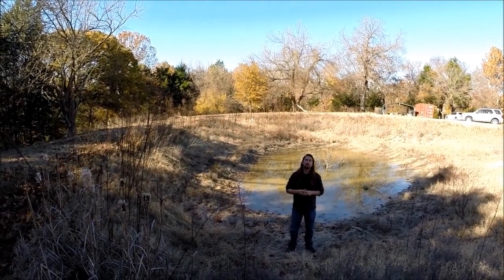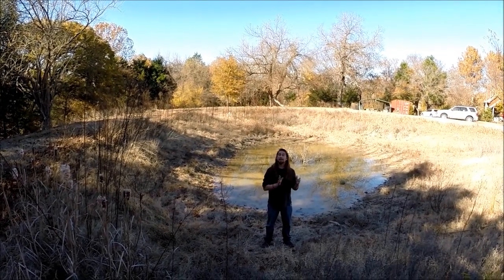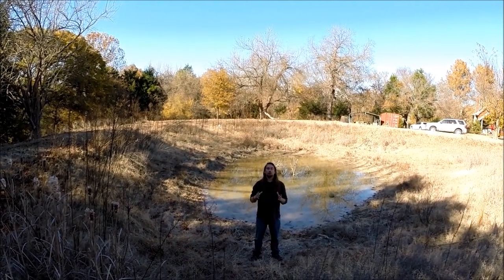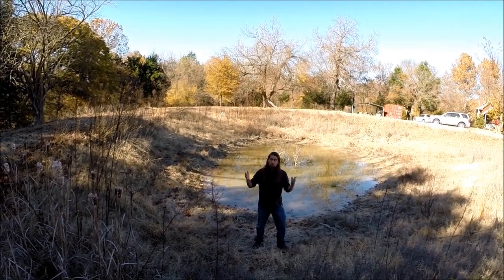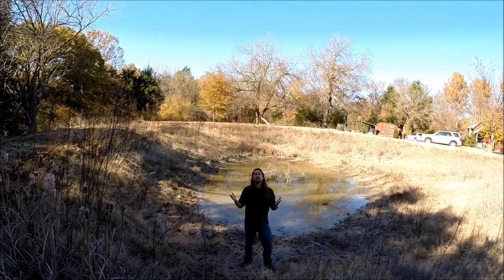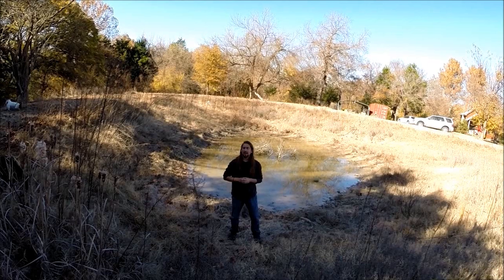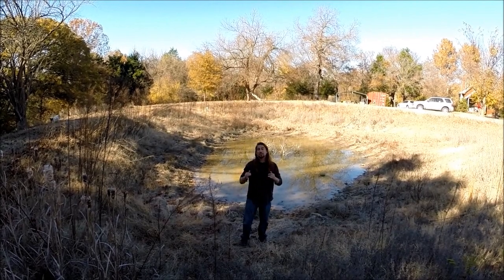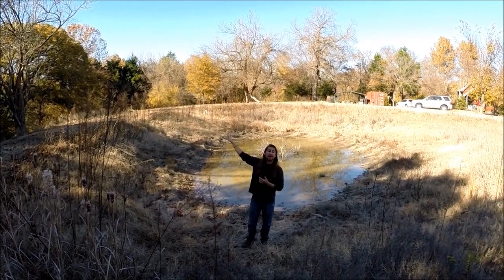Permaculture Tip of the Day - When Earthworks Go Wrong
There are only a few type 1 errors in permaculture and getting earthworks wrong is one of them. Nicholas Burtner is on a permaculture consultation in north Texas and shows us an incorrectly built pond that has no water capture and some options to what we can do from there.

Catch up with us on Facebook -  We post tons of great info and inspiration!